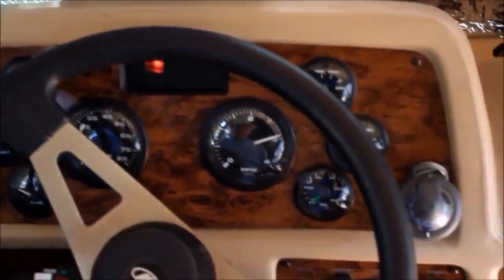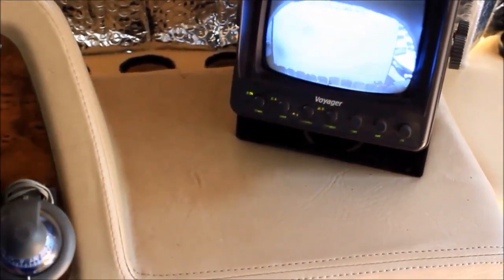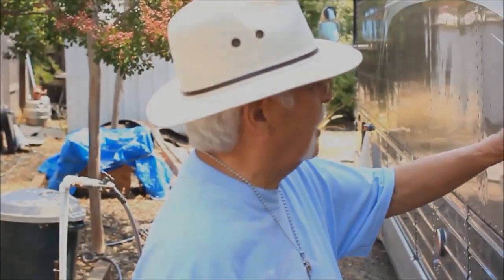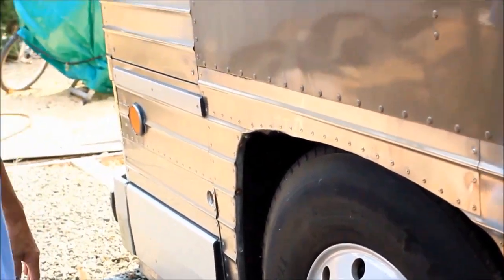1974 MCI BUS CONVERSION FOR SALE 35K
1974 MCI BUS CONVERSION FOR SALE
$35,000